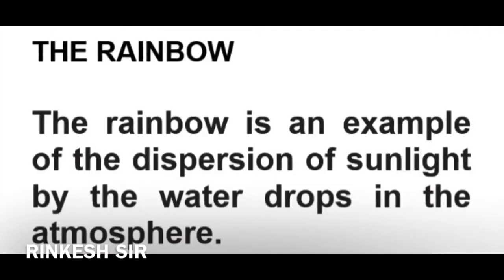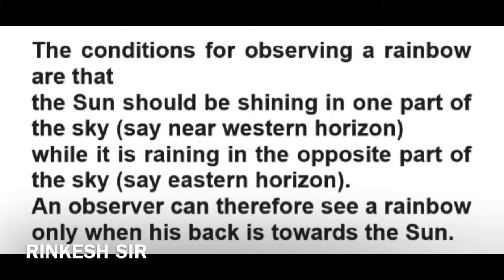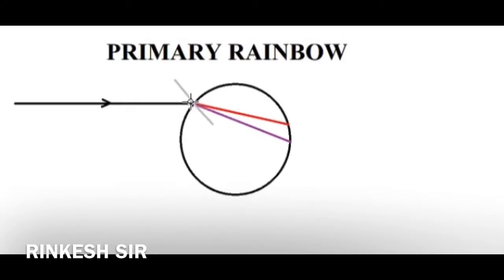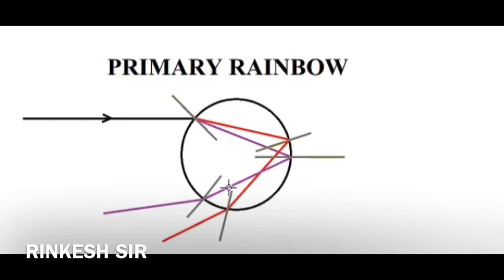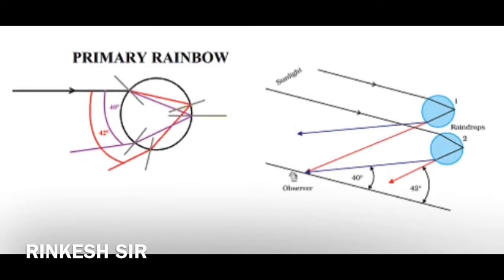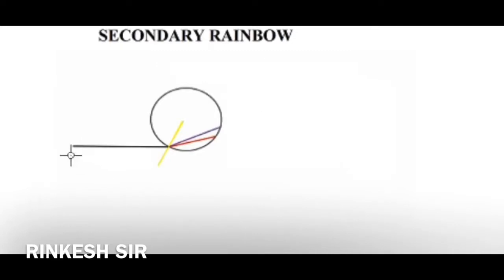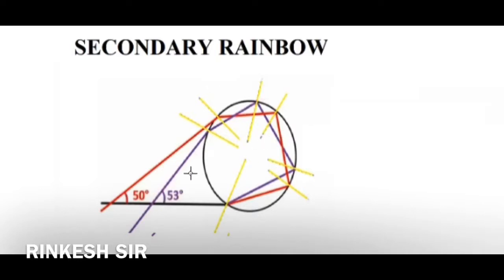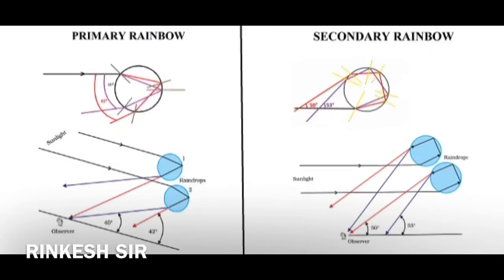PRIMARY AND SECONDARY RAINBOW : Ch 9 RAY OPTICS : STD 12 PHY: LECTURE 15